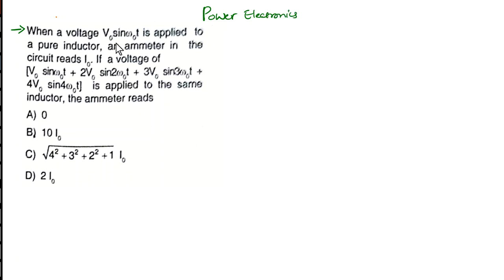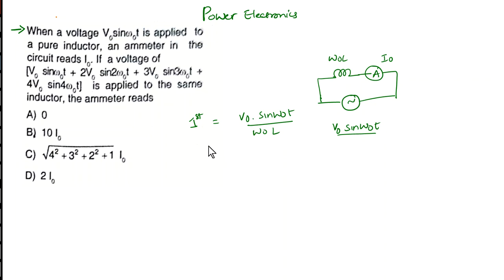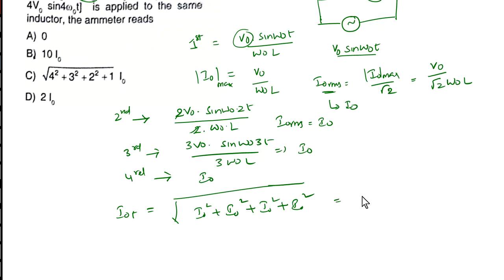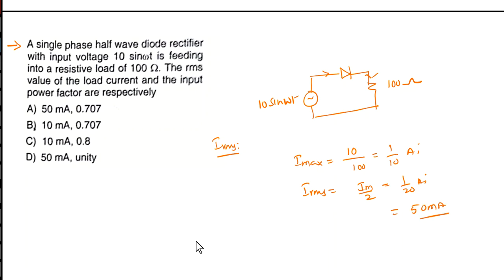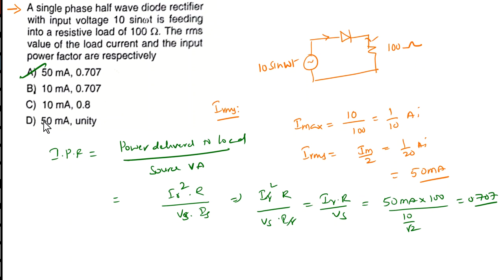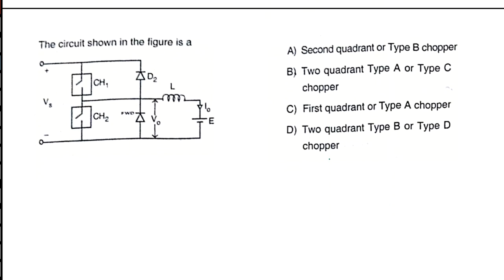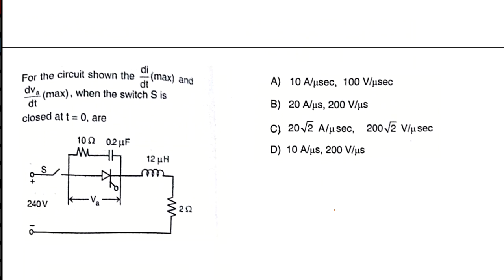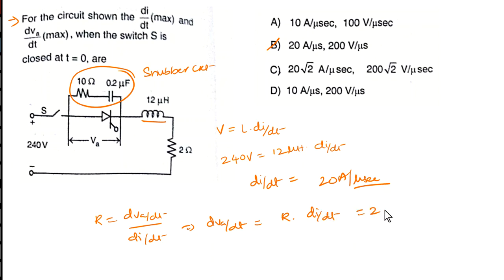ASSISTANT ENGINEER ELECTRICAL PREPARATION!TSSPDCL AE PREVIOUS PAPER 2018 POWER ELECTRONICS SOLUTIONS